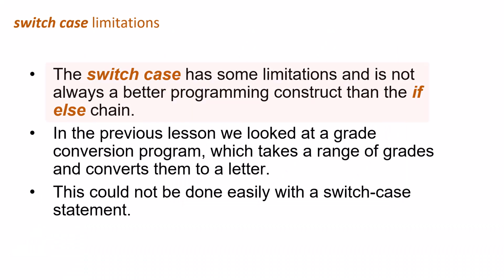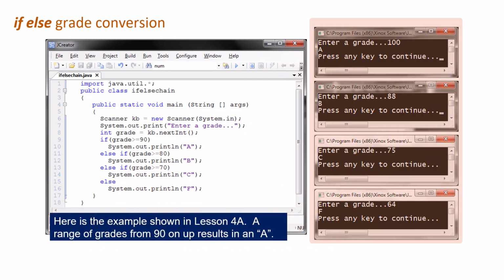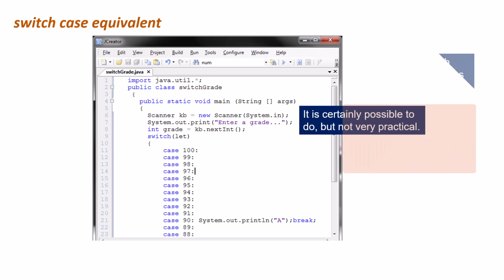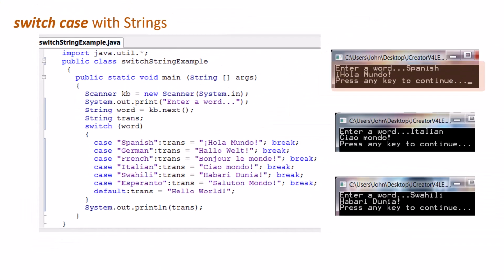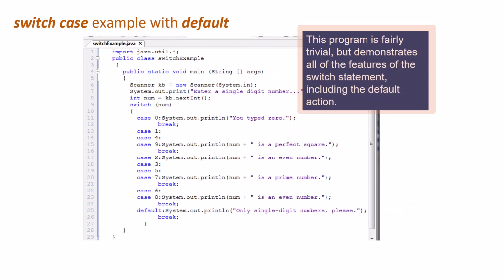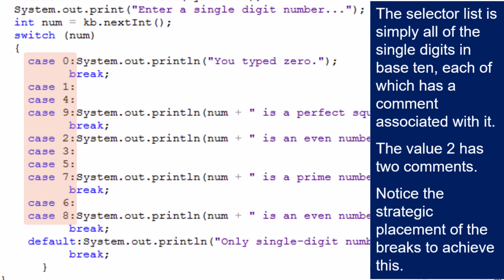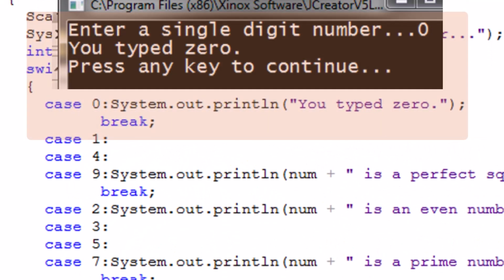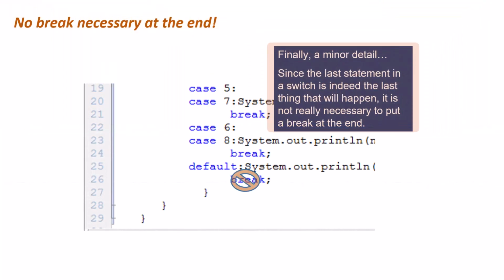Welcome to Java - 4B2 - Switch Statements Continued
Java Switch Case Statements Continued